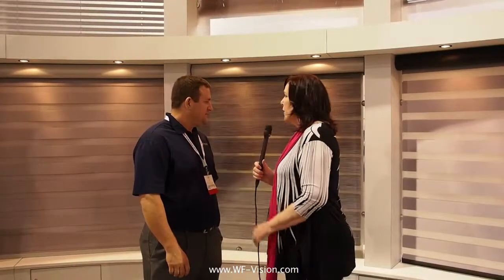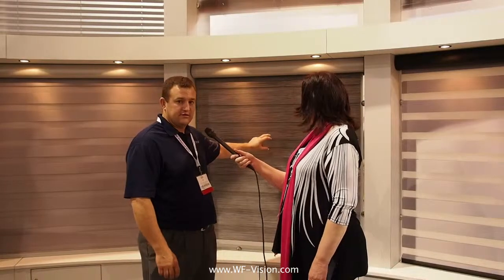Q Motion Hard Lines at IWCE Vision14